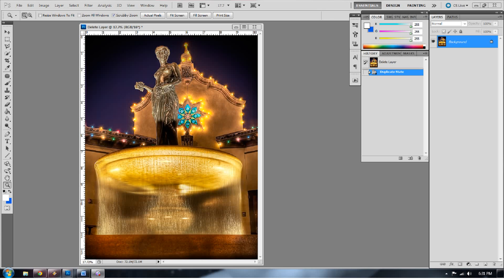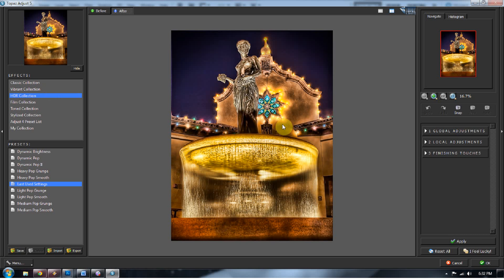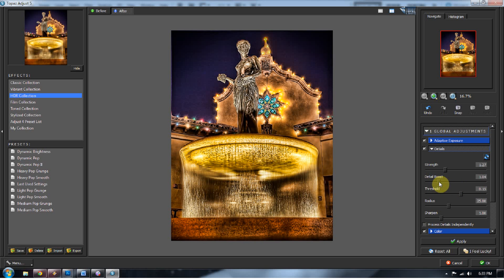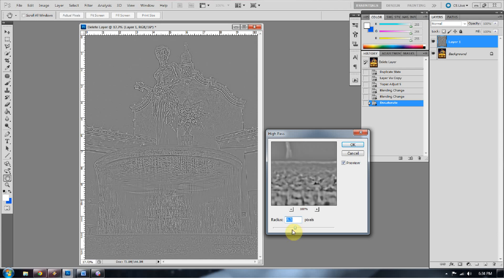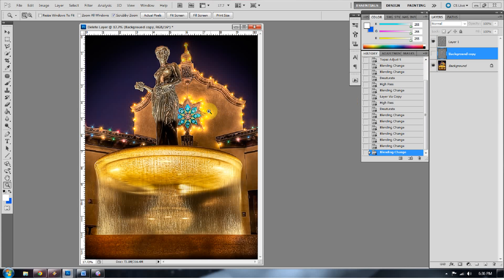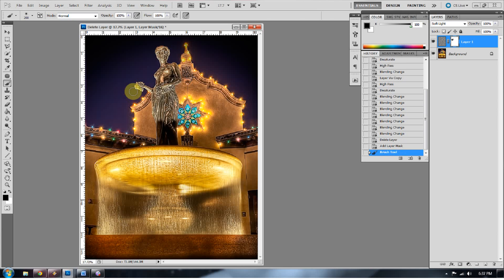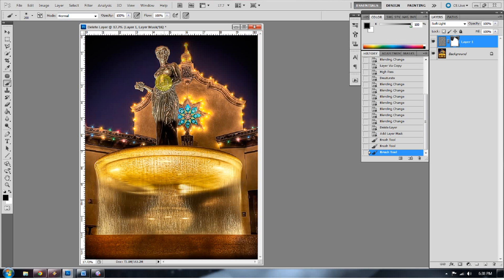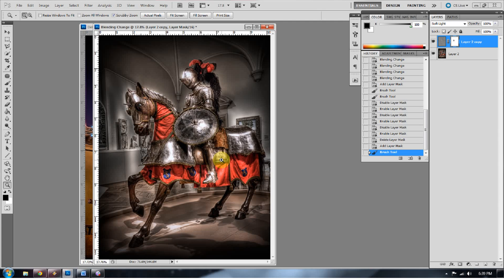Topaz Adjust 5 High Pass Sharpen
How to use Photoshop CS 5 and Topaz Adjust 5 to make dramatci High Pass Sharpen layers.
Like what you see here?